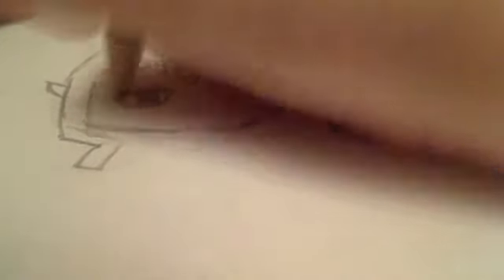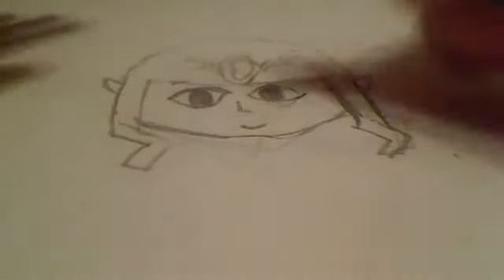how to draw toon zelda